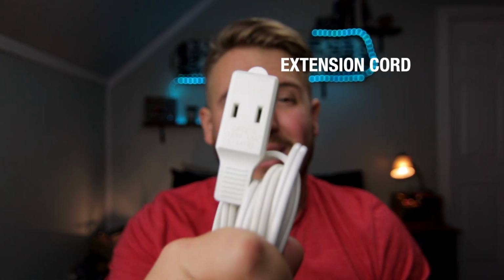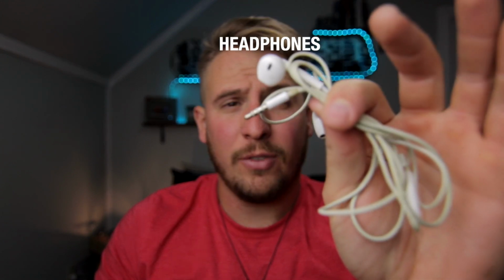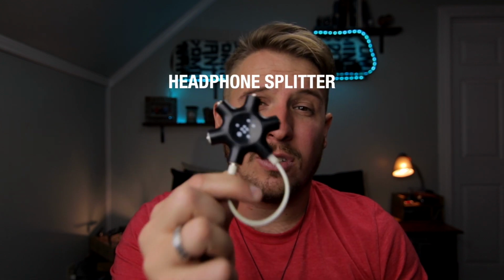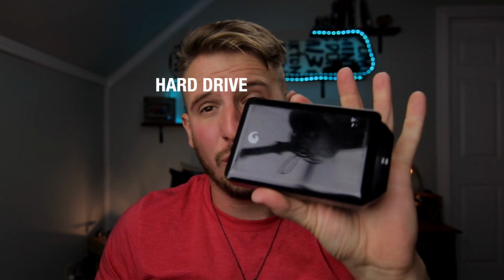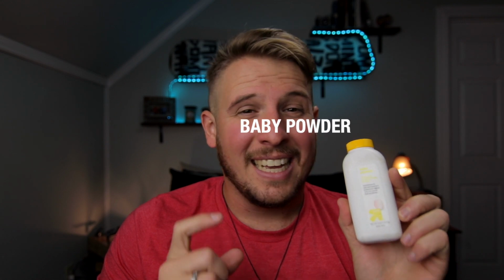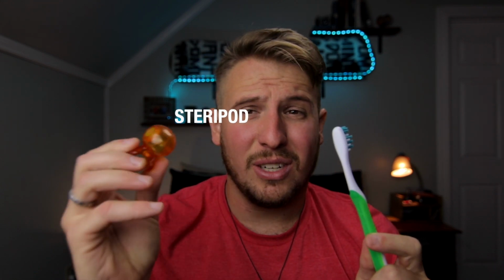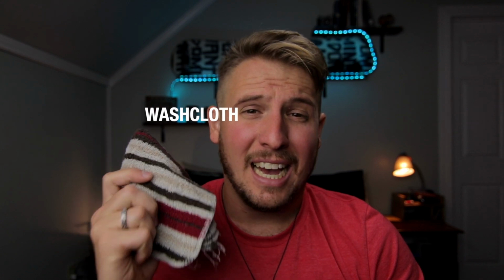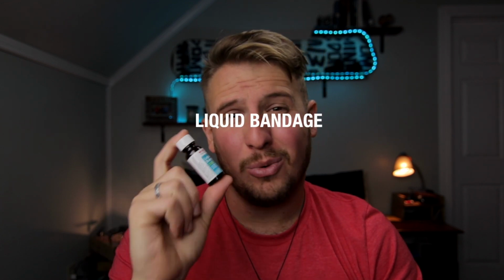13 Travel Essentials I Bring On Every International Trip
These are 13 travel essentials that I bring on every international trip that I go on! Everything from headphones to water bottles to toiletries.